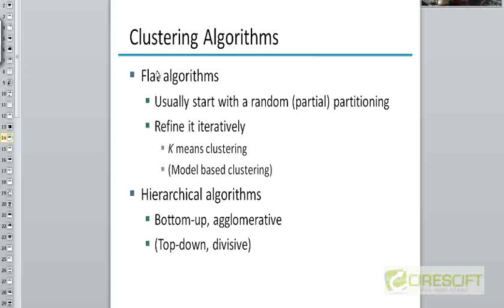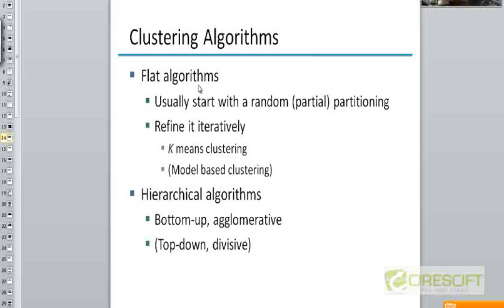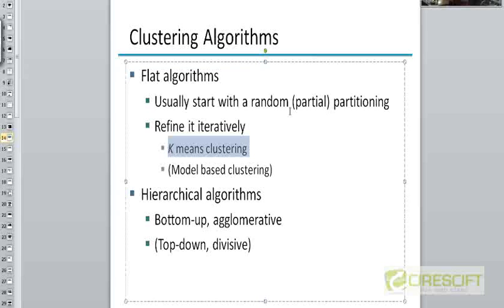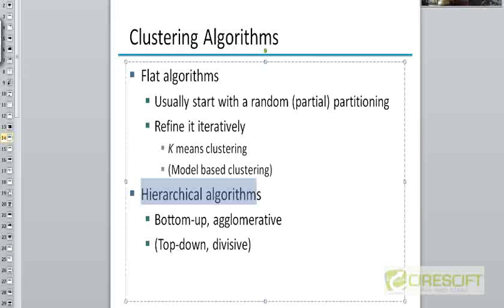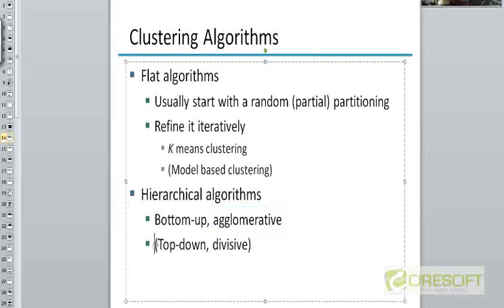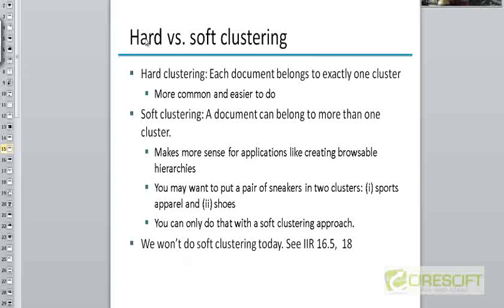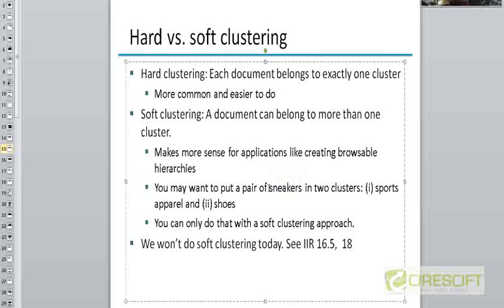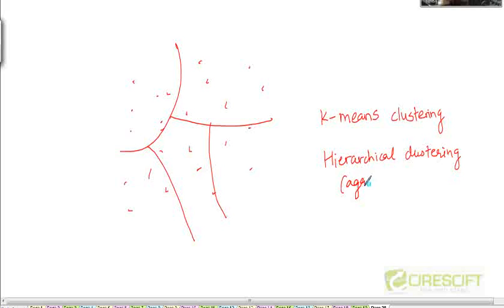99_Introduction to Clustering Algorithms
Introduction to Clustering Algorithms

    1. Access to course videos and exercises
    2. View & manage your progress/pace
    3. In-class projects and code reviews
    4. Personal guidance from your Mentors